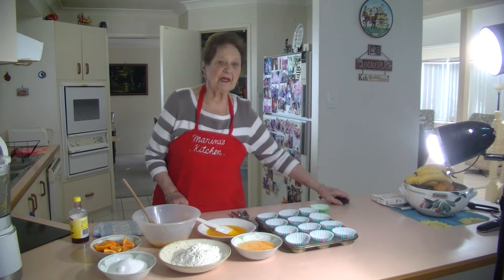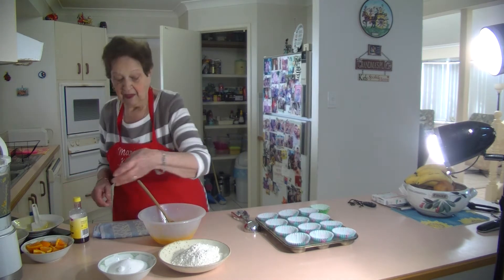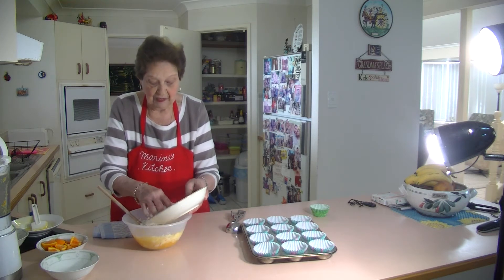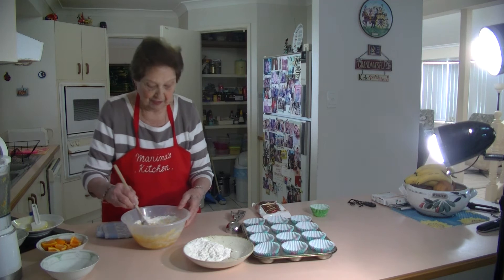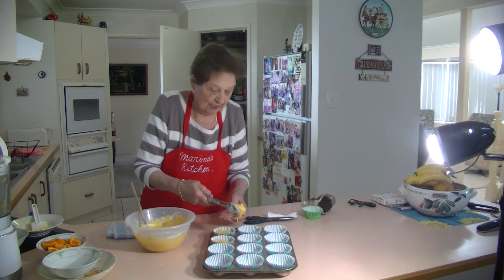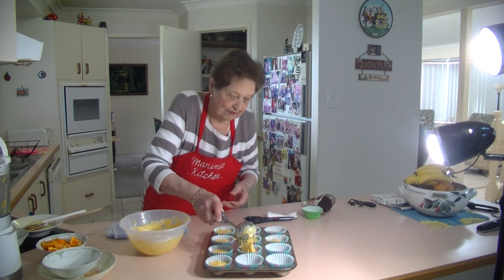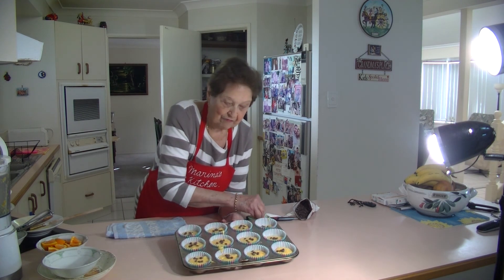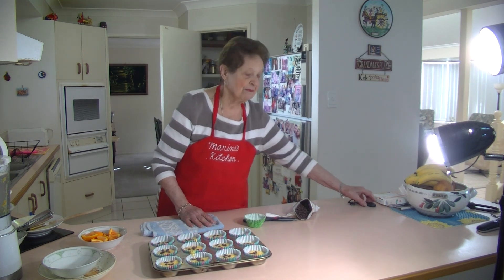MARINA'S KITCHEN --ORANGE CUP CAKES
1 whole orange with skin blended in food processor --3 eggs --1cup caster sugar -180 g melted butter --1 1/2 cups SR flour --vanilla -- chocolate chips         180 deg   15 to 20 mins